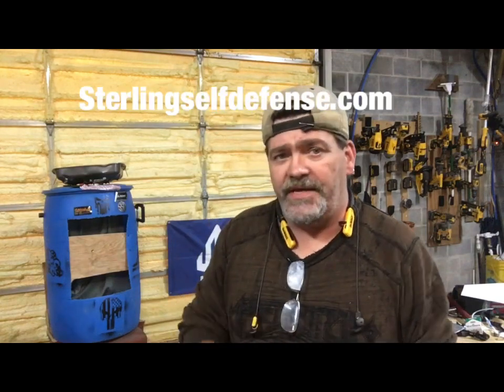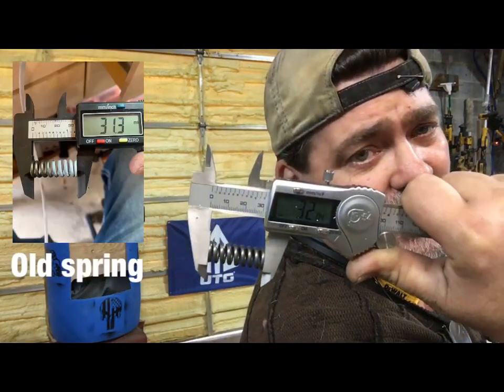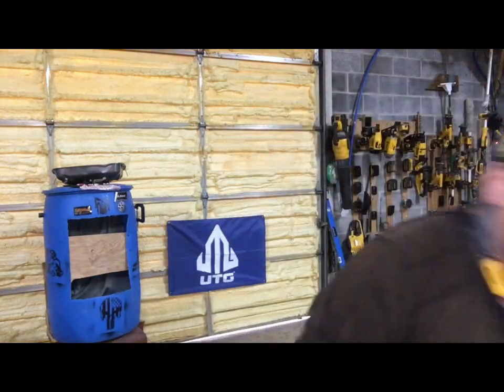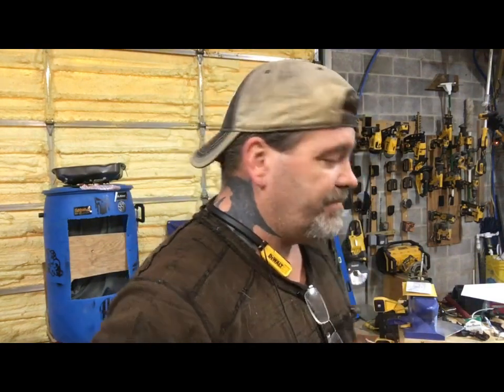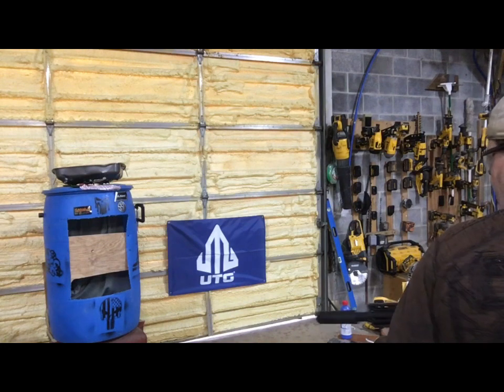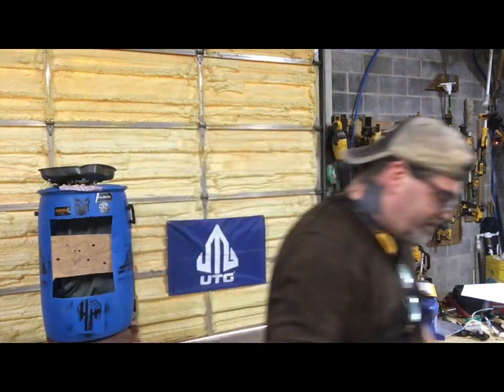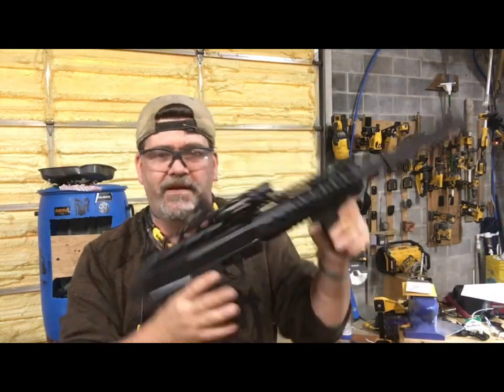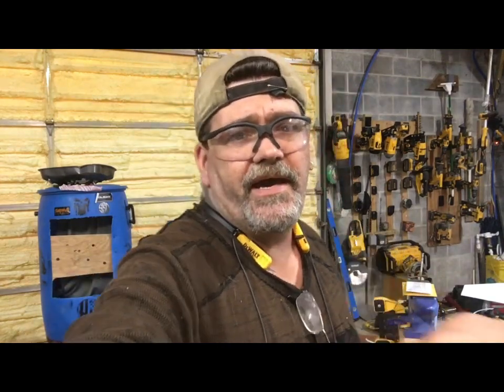The ghost test and common problem with FSC low power￼